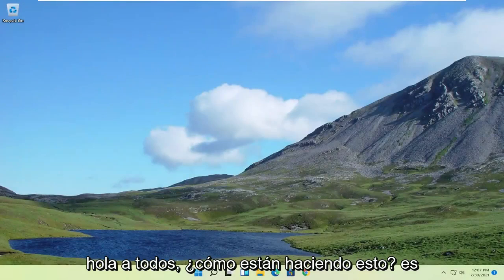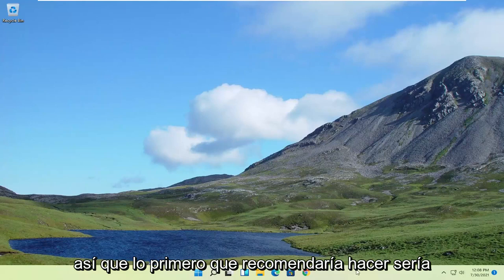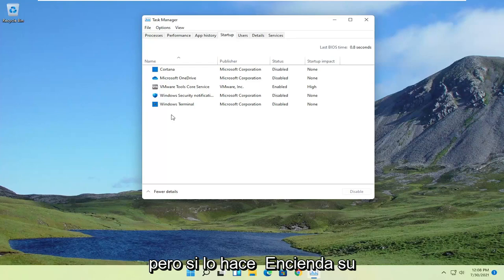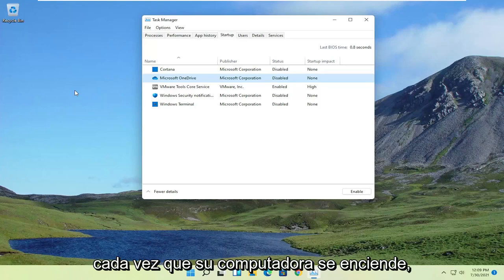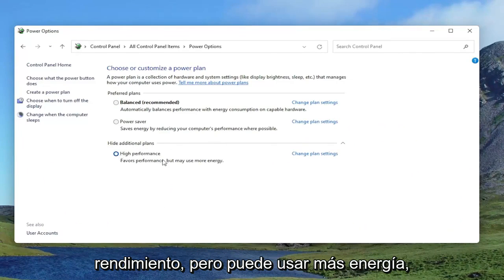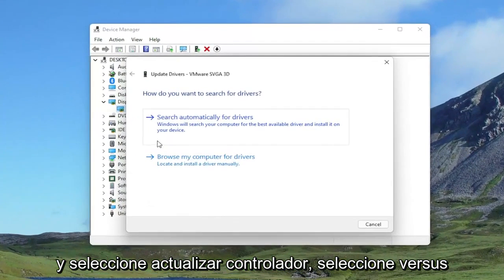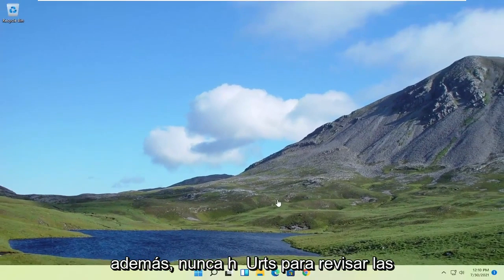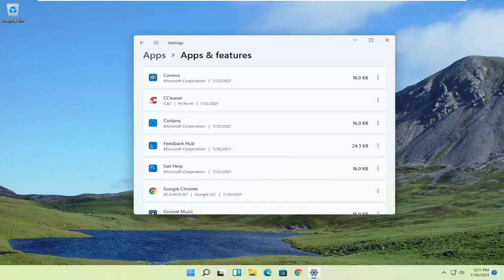Cómo arreglar el inicio lento de Windows 11 [Tutorial]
Cómo arreglar el inicio lento de Windows 11

Windows 11 tiene una característica llamada Inicio rápido que hace exactamente lo que parece, y esta es una primera parada obvia en su búsqueda. Esencialmente, este es un tipo de modo a medio camino entre la hibernación y el apagado. No guardará sus aplicaciones abiertas, como lo hará la hibernación, pero el sistema operativo interno entrará en modo de hibernación, lo que lo ayudará a comenzar con un estado limpio más rápido.

Cuanto más tiempo haya estado usando su PC o computadora portátil, más lento se volverá a medida que se instalen más programas y los archivos llenen su disco duro. En la mayoría de los casos, no necesitará reinstalar Windows, ya que uno de los siguientes consejos debería hacer que su computadora se reinicie rápidamente nuevamente.

Arranque lento de Windows 11 después de la actualización
windows 11 arranque lento pantalla negra
laptop hp arranque lento windows 11
Arranque lento de la computadora portátil ASUS con Windows 11
Arranque lento Windows 11 SSD
windows 11 arranque pantalla negra lenta
arranque lento y apagado de windows 11
tiempo de arranque lento windows 11
windows 11 arranque muy lento